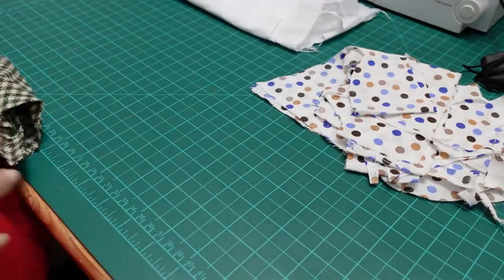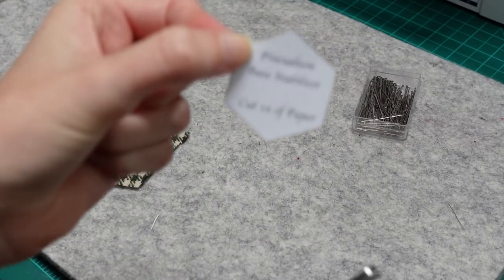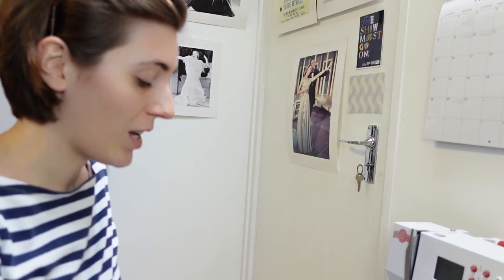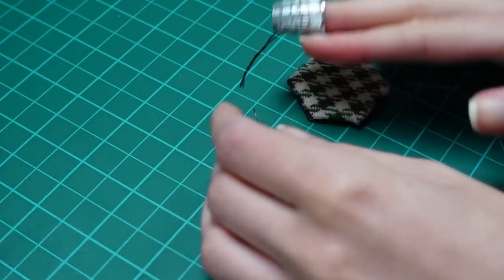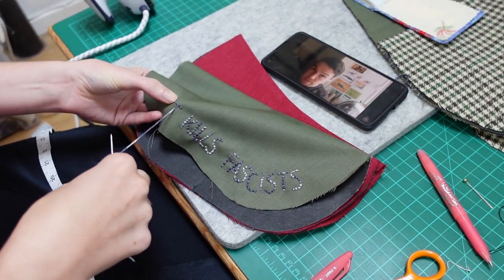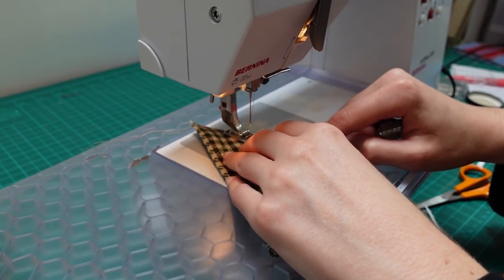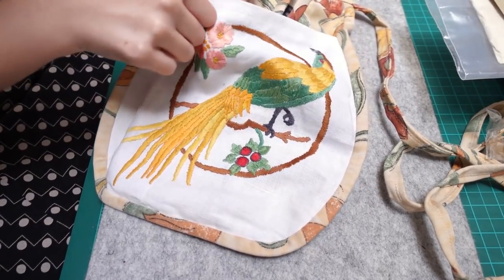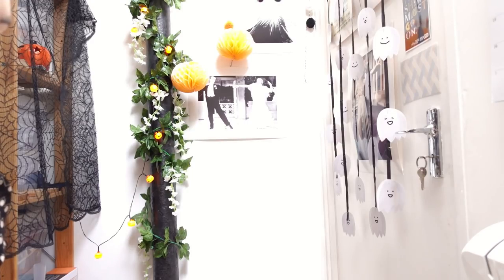Who Did I Get??? Making a Utility Pocket from Scrap Fabric | Pocket Swap 2021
Lets make pockets and fight fascists.

A perfect quick and easy project to use up some scrap fabric for PocketSwap2021